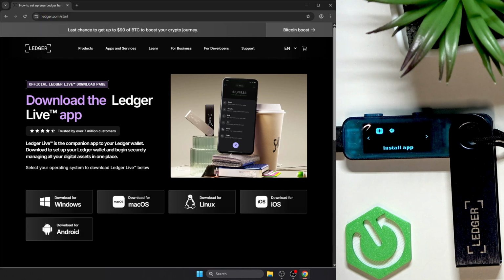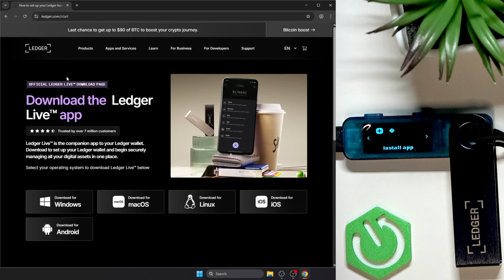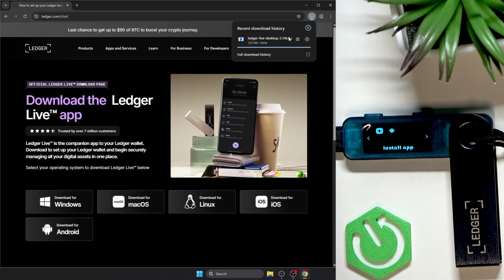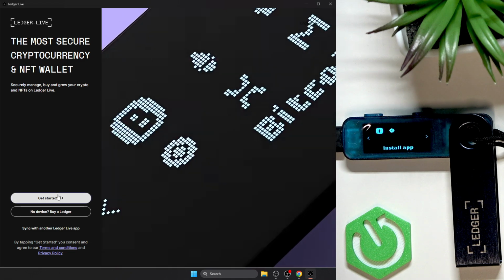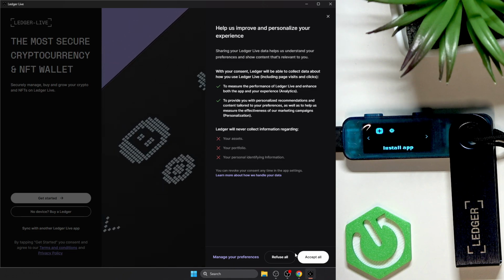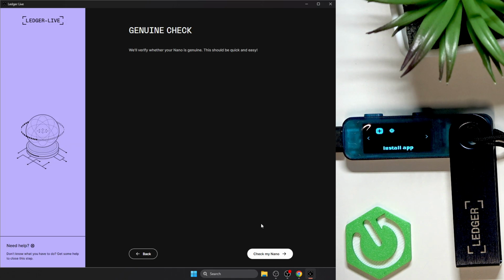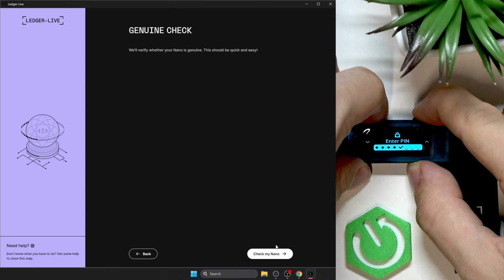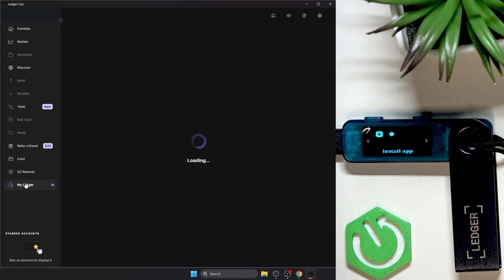How to Connect LEDGER Nano S Plus to PC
Secure your crypto with a Ledger hardware wallet—buy yours today If you want to connect your LEDGER Nano S Plus to your PC, this video will guide you through each step of the process. We’ll show you how to download and install Ledger Live on Windows, macOS, or Linux, and explain how to set up your device for the first time. You’ll learn how to select the correct operating system, install the software, connect your LEDGER Nano S Plus with a USB cable, and verify your device’s authenticity. Whether you’re new to hardware wallets or just need a refresher, this tutorial will help you get your LEDGER Nano S Plus working with your computer quickly and securely. Follow along to make sure your device is properly connected and ready to manage your crypto assets.

How to install Ledger Live for LEDGER Nano S Plus on Windows or Mac?
How to check if LEDGER Nano S Plus is genuine when connecting to a computer?

0:00 Introduction and requirements
0:08 Go to and download Ledger Live
0:30 Install Ledger Live on Windows, macOS, or Linux
1:10 Open Ledger Live and select LEDGER Nano S Plus
1:45 Connect LEDGER Nano S Plus to PC with USB
2:22 Check device authenticity and allow Ledger Manager
2:40 Access My Ledger and confirm connection